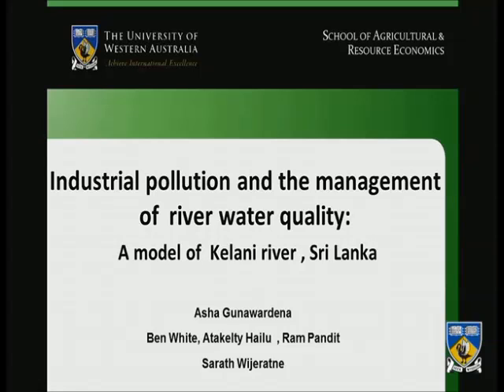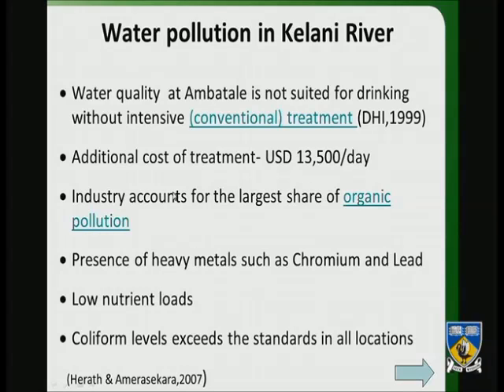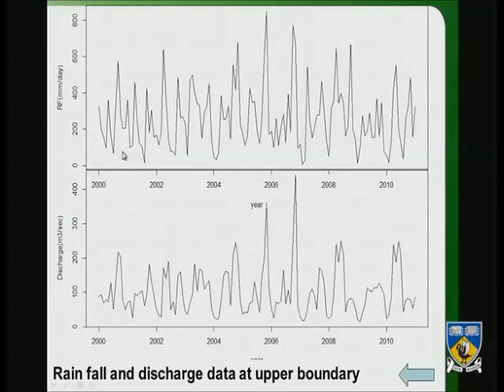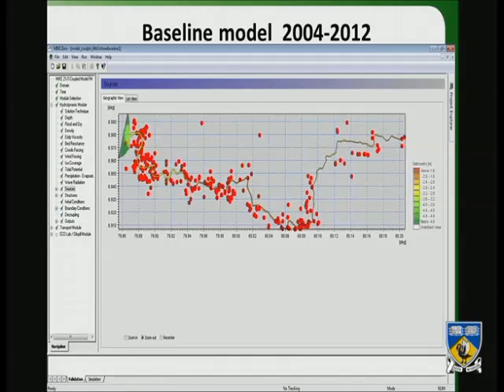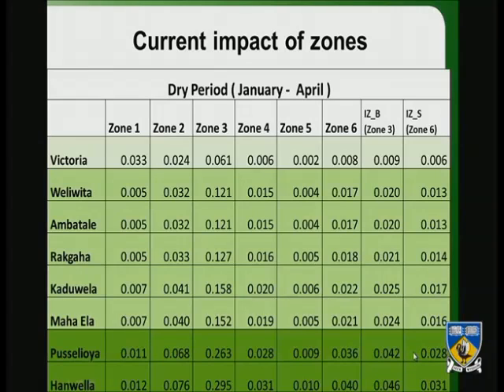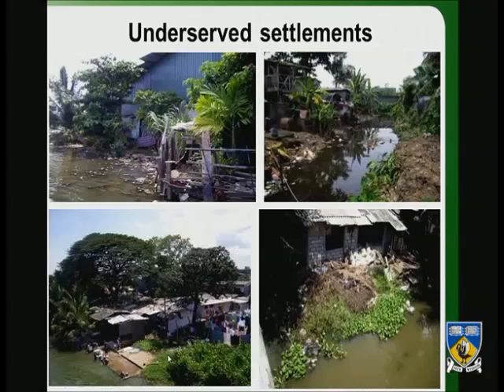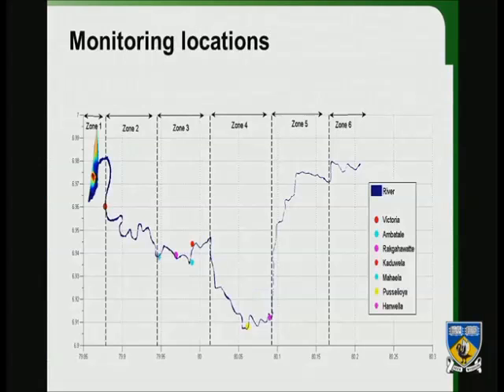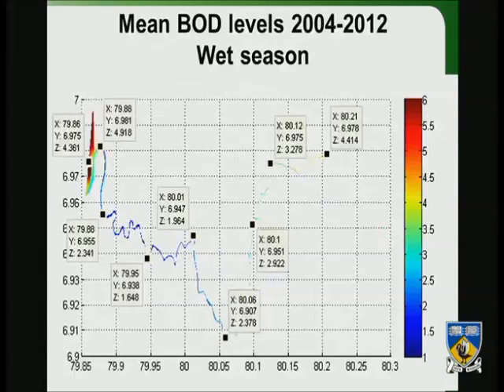Industrial pollution and the management of river water quality: A model of Kelani River, Sri Lanka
A seminar presented by Asha Gunawardena on 15/05/2015
as part of the SARE-UWA/AARES seminar series

Abstract: We model the Kelani, an industrialised and urbanized river catchment in Sri Lanka, where water quality has become a critical issue due to the high cost of maintaining drinking water standards and the market and non-market costs of deteriorating river ecosystem services. Combining a catchment model with a hydrology model of water quality, we develop a method to calculate the effect of pollution sources on ambient water quality. We estimate zonal transfer coefficients that provide the basis for policy analysis in relation to the location of new industries and the setting of priorities for pollution control in industrialised catchments.